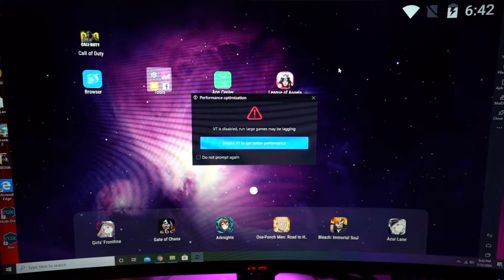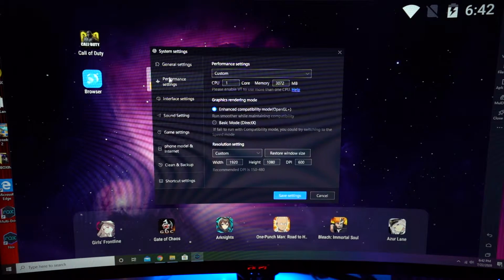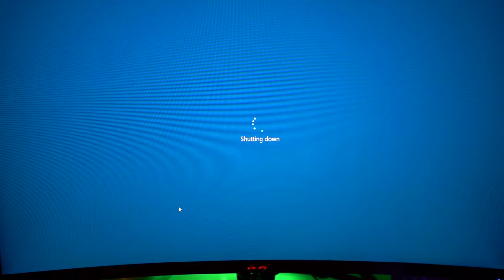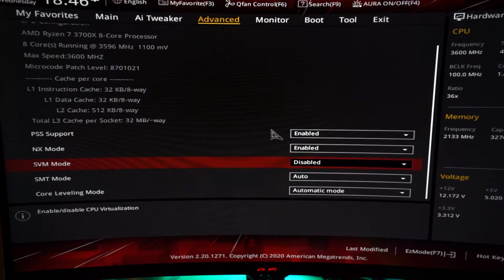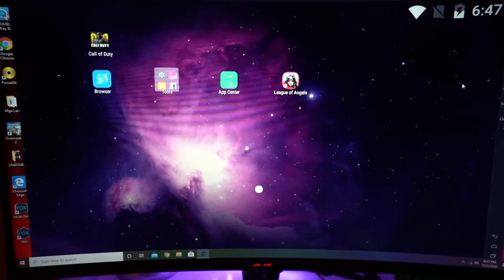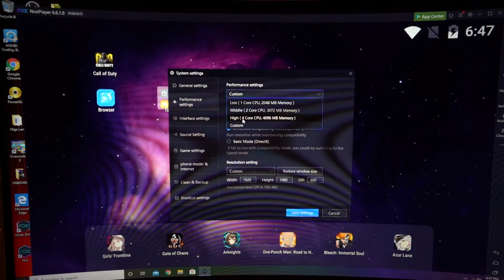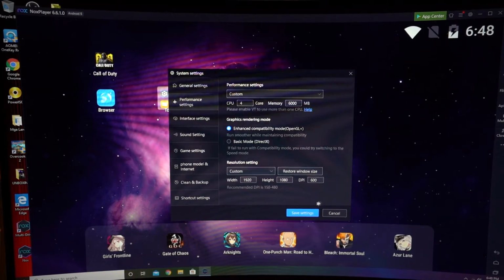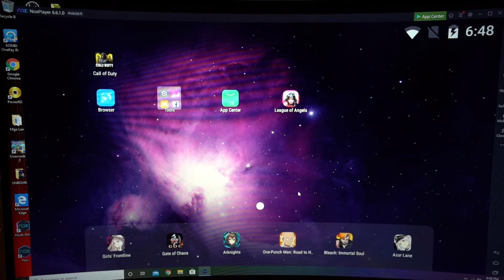HOW TO ENABLE VT ASUS B550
Hey guys! Another short video on how to enable VT or virtualization on the bios of the new Asus Strix B550 motherboard!